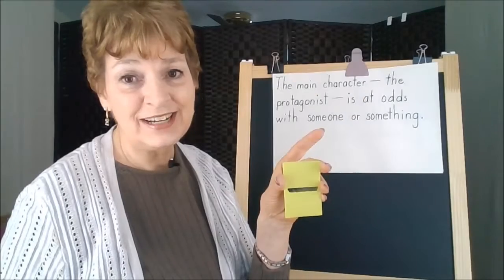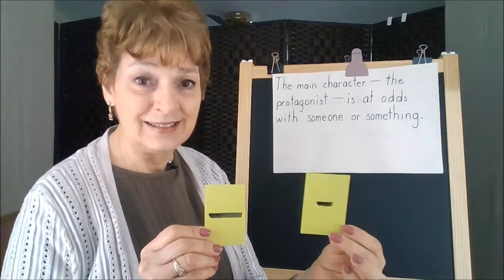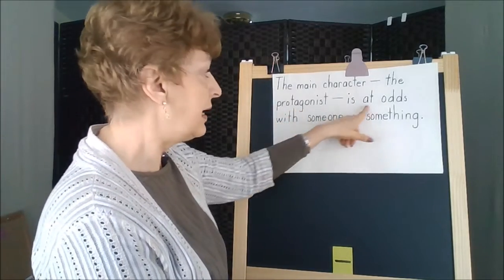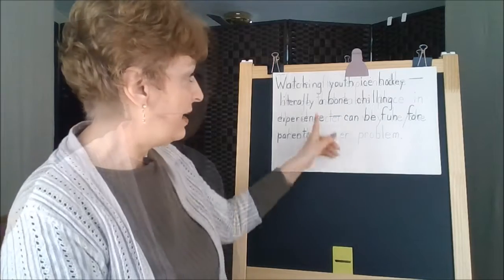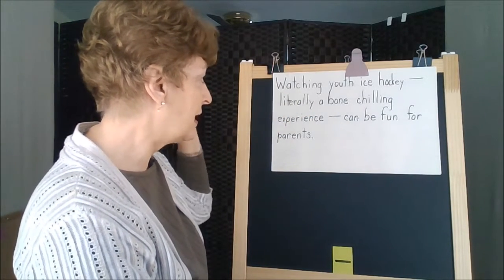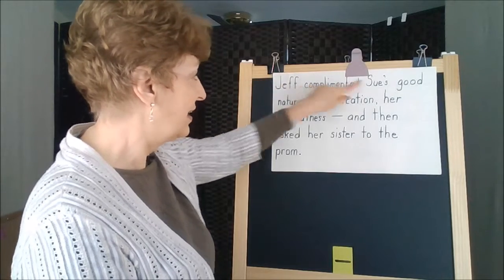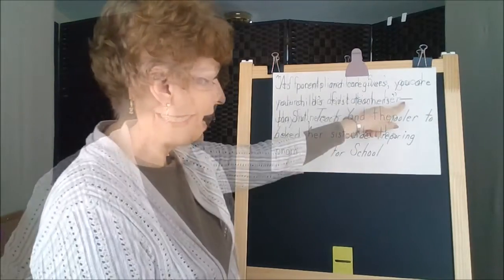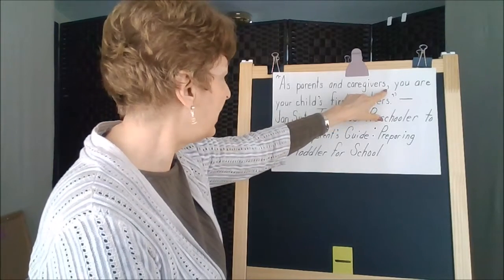Em-Dash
The em-dash separates the information which is more important than the extra material that the writer might share. An em-dash is also used to separate the quoted material from its source, add emphasis, or add an explanation.